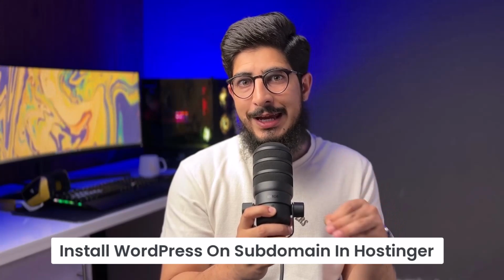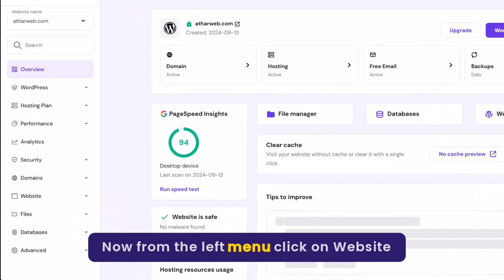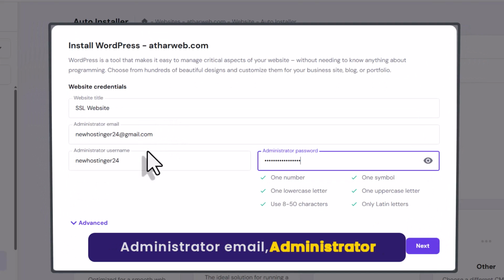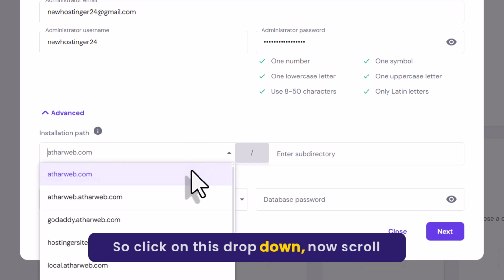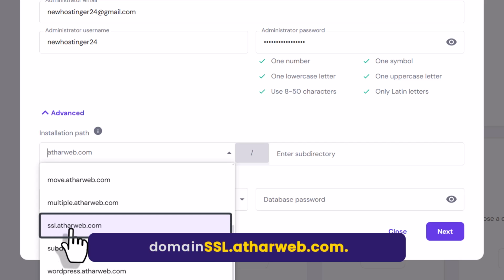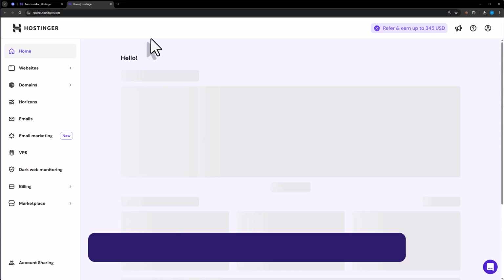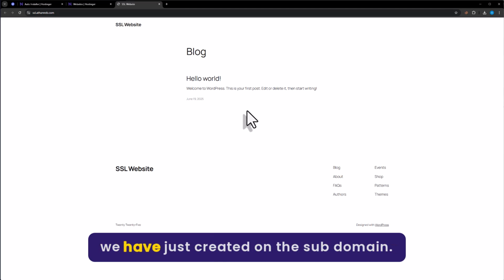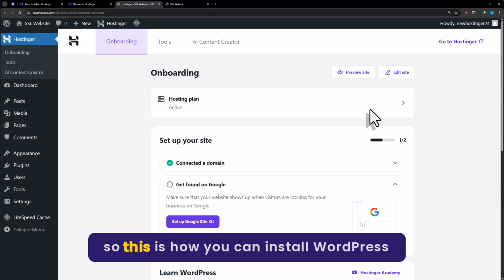How To Install Wordpress In Subdomain In Hostinger 2026 | Hostinger Install Wordpress On Subdomain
Learn how to install WordPress in subdomain in Hostinger in 2026. At First we’ll create our subdomain in hostinger and then we will install wordpress on subdomain.  If you want to setup a staging site or a blog, this hostinger subdomain wordpress install tutorial is perfect for you. I’ll also show you how to manage settings for Hostinger WordPress subdomain easily.

In This Video Tutorial You’ll Learn:
1. How To Install Wordpress In Subdomain In Hostinger
2. How To Hostinger Install Wordpress On Subdomain

Follow the simple steps  to install wordpress in subdomain in hostinger  :

Step # 1: Install Wordpress In Subdomain In Hostinger
Log into your Hostinger panel, click Manage next to your hosting, go to Website _ Auto Installer, and choose WordPress. Fill in your website title, admin email, username, and password.

Step # 2: Select Subdomain and Install WordPress
Click on Advanced, choose your subdomain from the installation path dropdown, then click Next and Install. WordPress will be installed on the selected subdomain and accessible from your dashboard.

That’s it you have successfully installed wordpress in subdomain in hostinger .